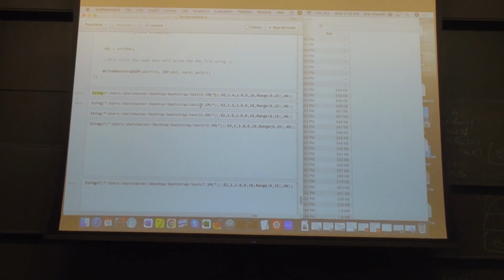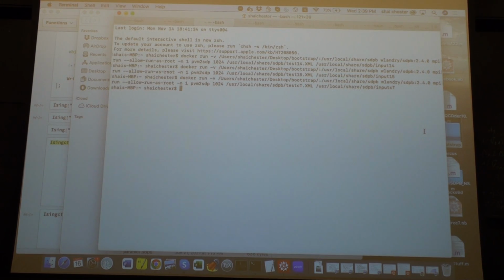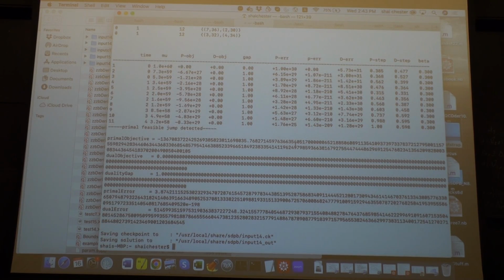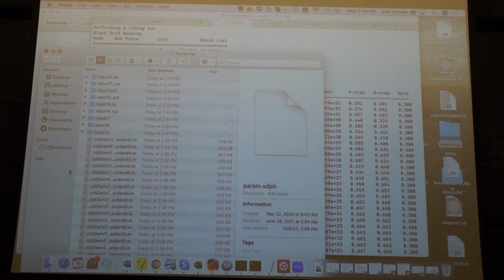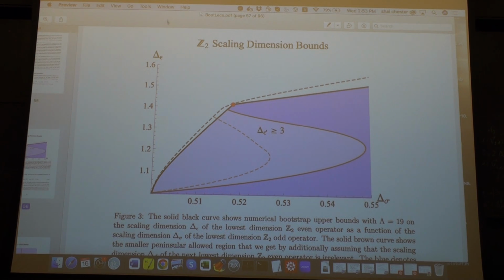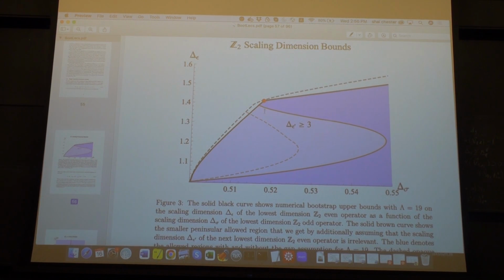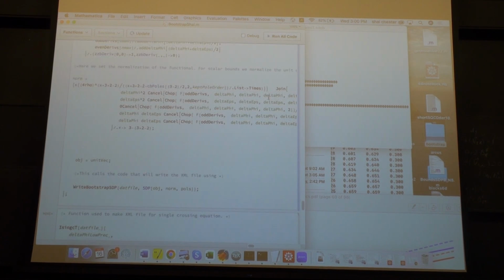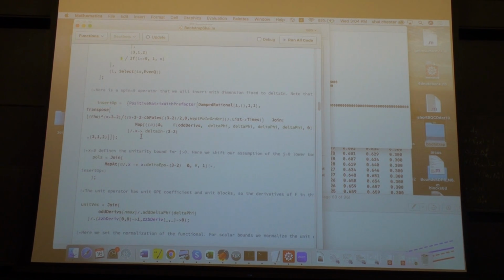Shai Chester's Lectures on the Numerical Conformal Bootstrap 4: Global Symmetries (Part II)